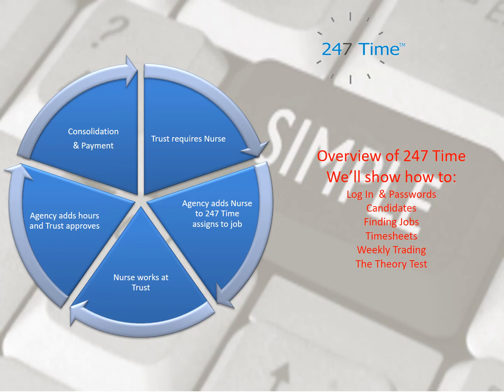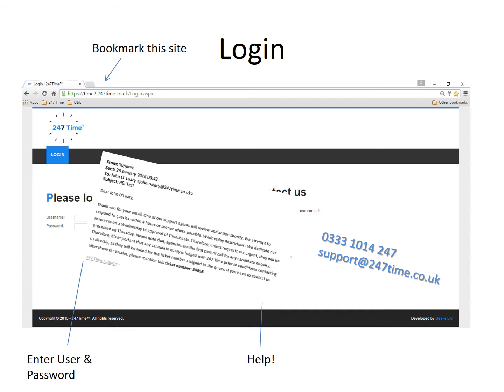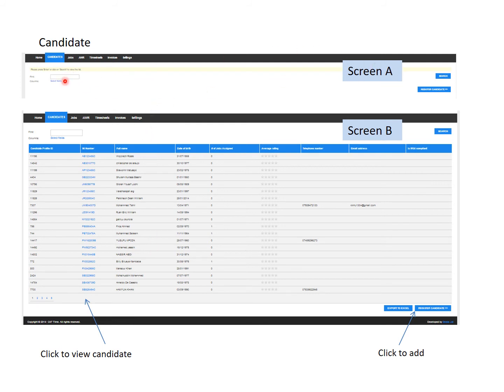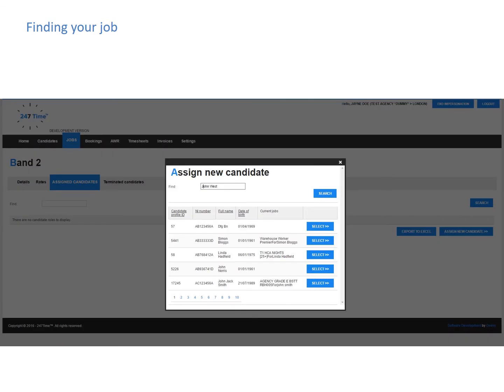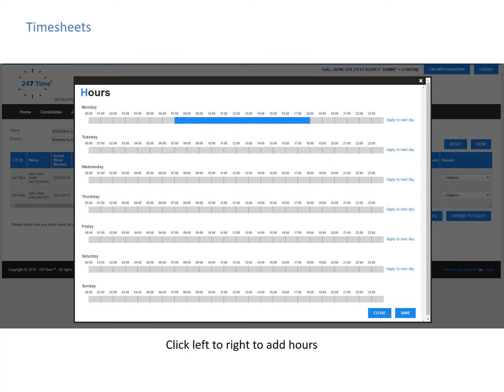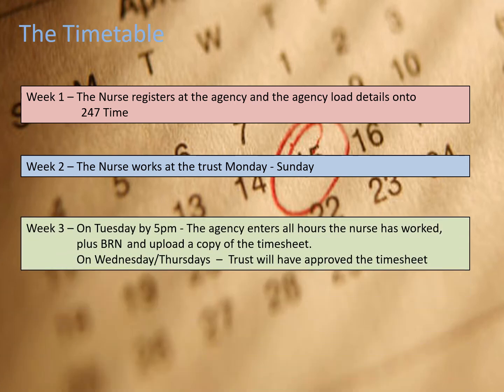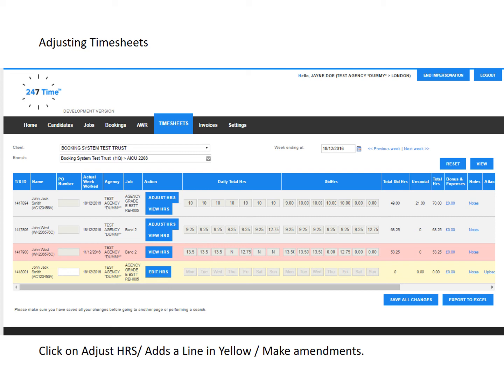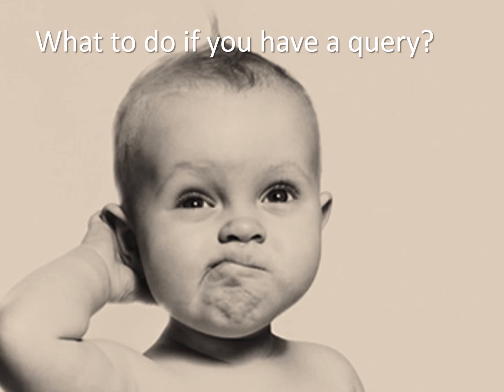Nursing multiple mp4